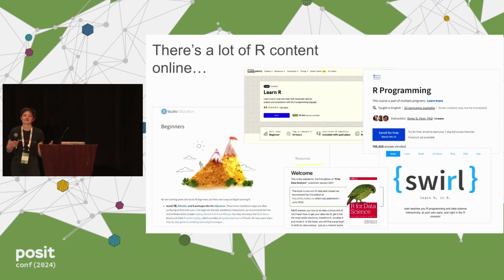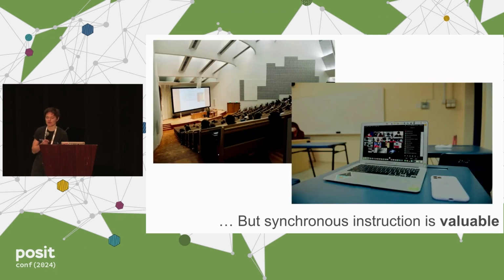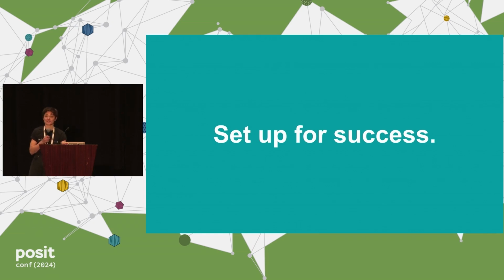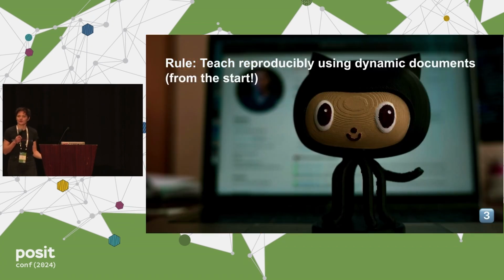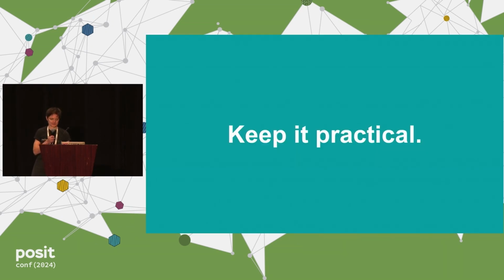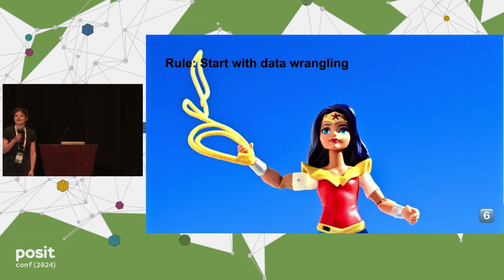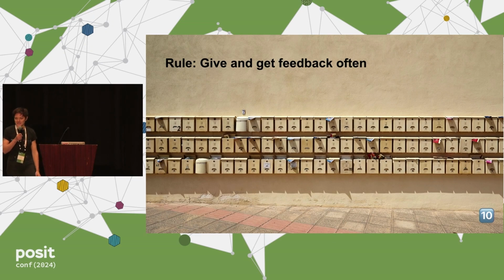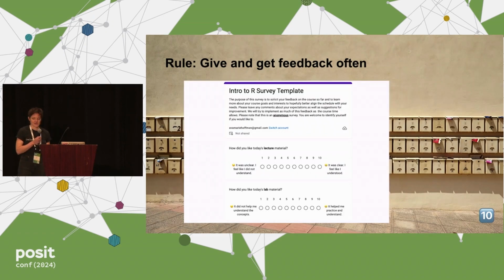Ava Hoffman - Ten Simple Rules for Teaching an Introduction to R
Many of us feel unprepared to teach R, either because of a lack of guidance or time to prepare. We’ve distilled our award-winning teaching experience into our top 10 takeaways so you can get up and running teaching R quickly. This includes advice for setting yourself up for success, keeping it practical, and knowing your learners. To see our tips in more detail, check out our paper

Talk by Ava Hoffman